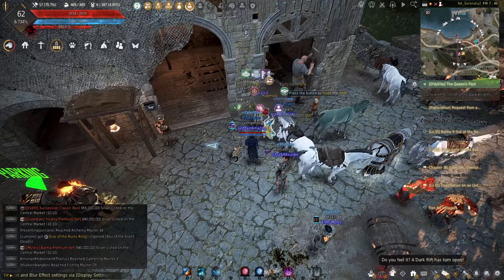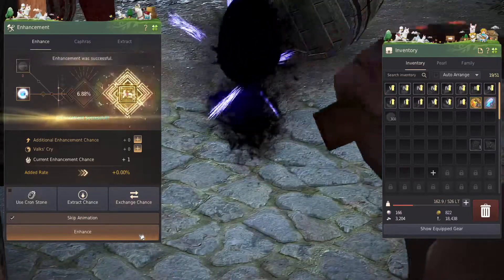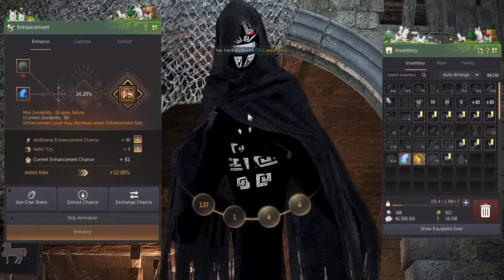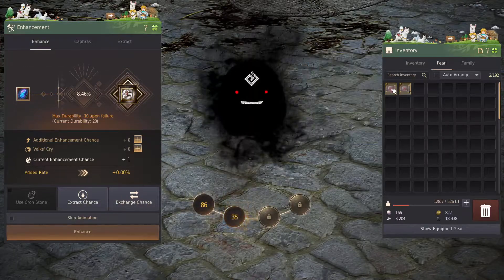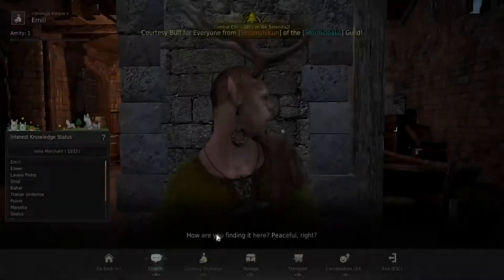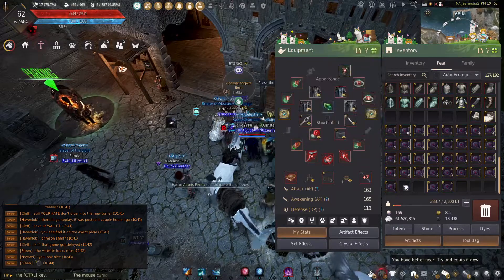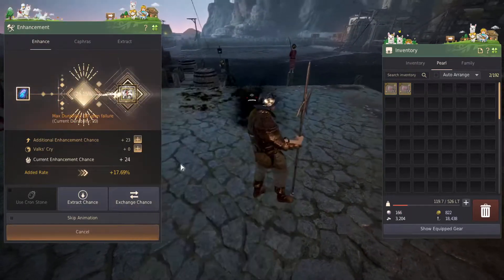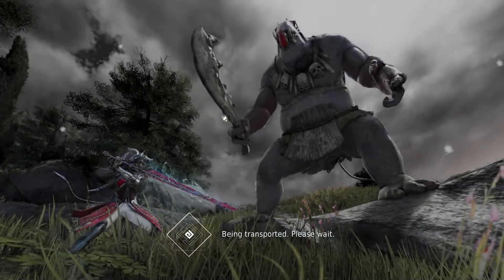PRI TO DUO P*SSES ME OFF!!!! | BLACK DESERT ONLINE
I can understand failing duo to tri, tri to tet, and tet to pen but failing pri to duo 10+ times in a row is ridiculous.  I lost nothing but time and gathered mats, but it's maddening.